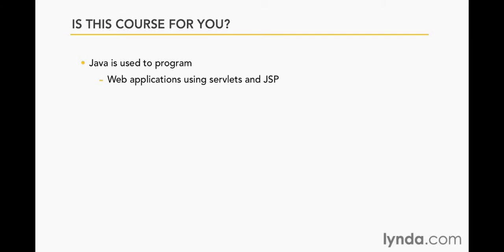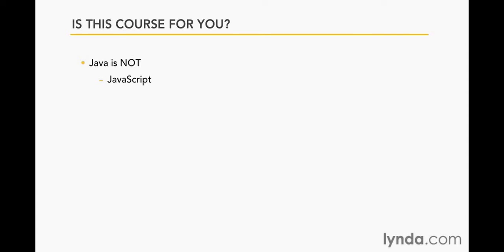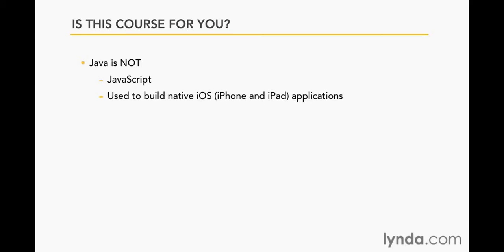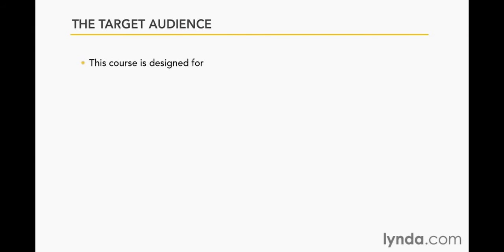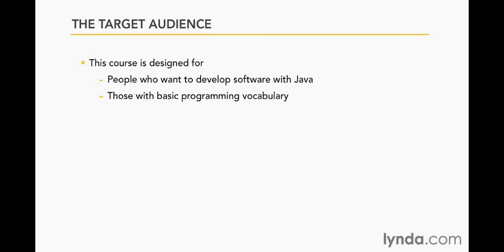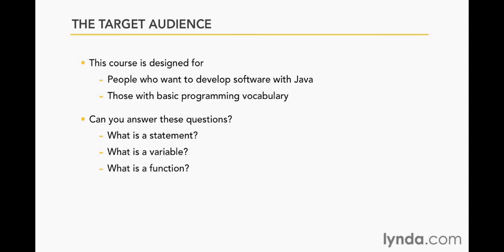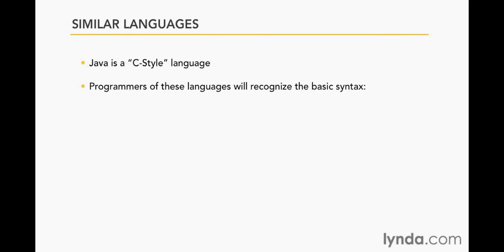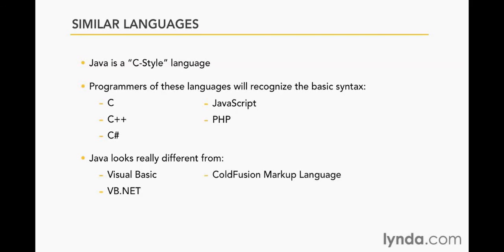Introduction to Java programming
Best Java programming video step by step